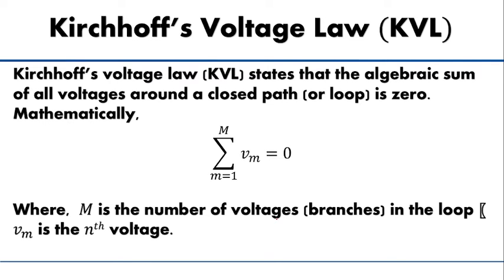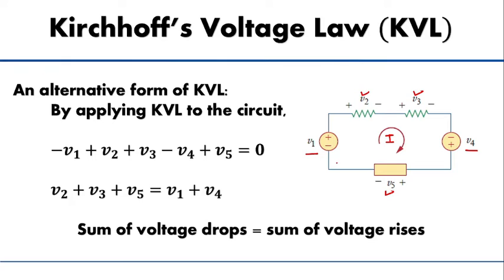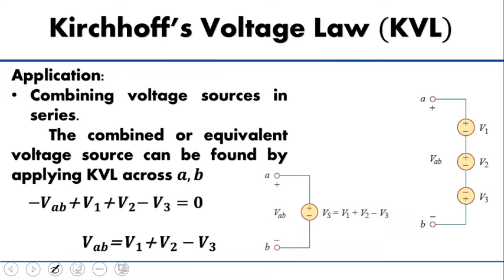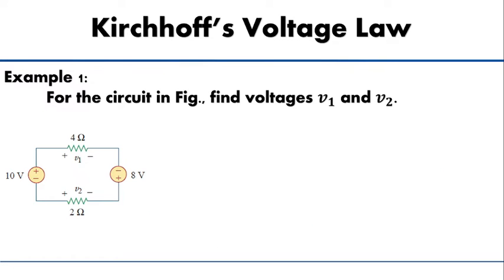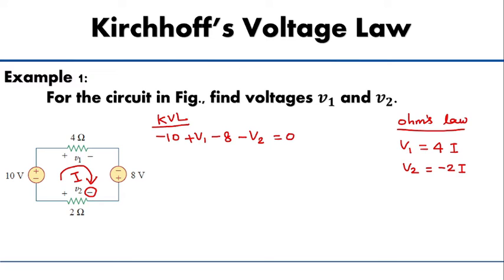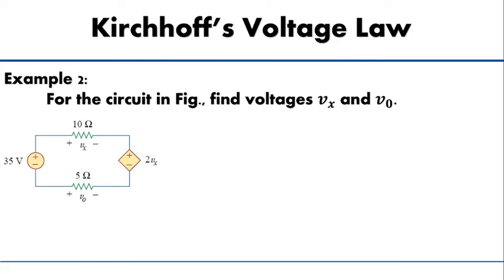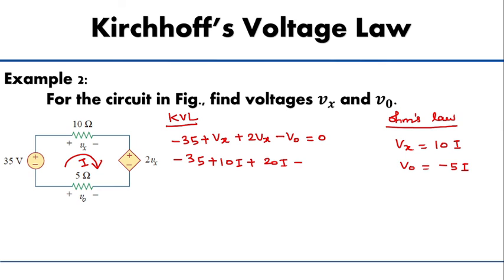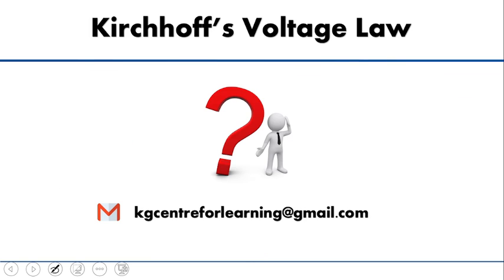Kirchhoff's Voltage Law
Basics of Kirchhoff's Voltage Law and solved problems.